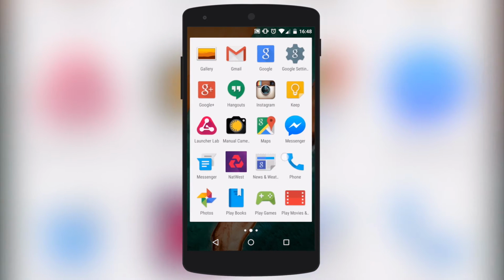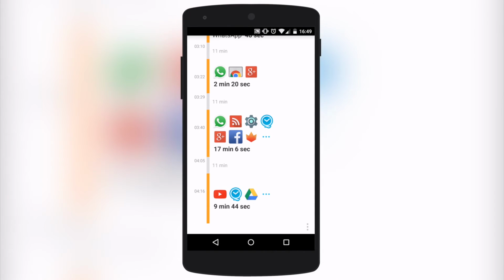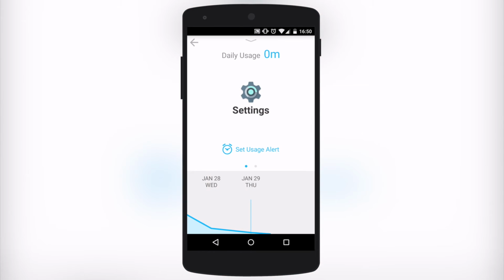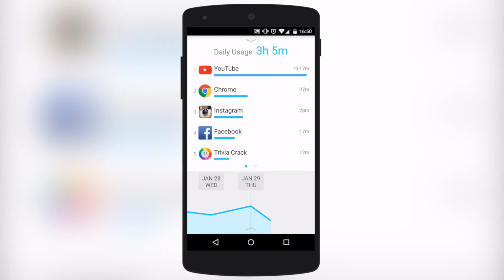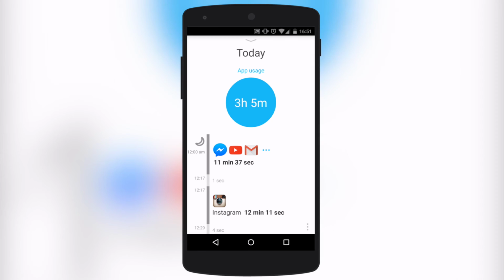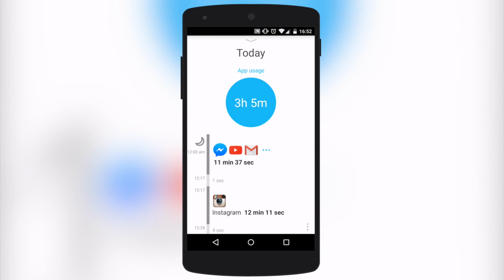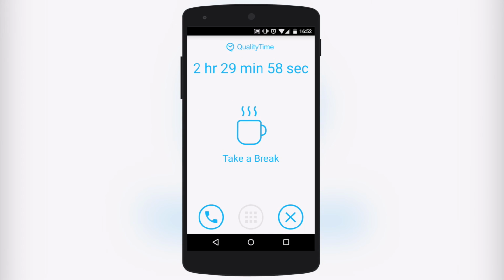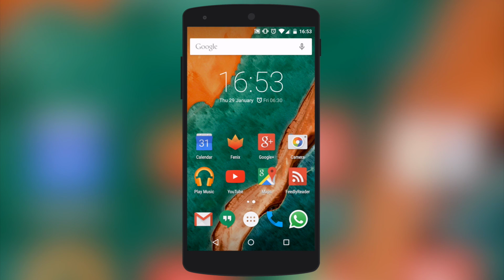Stop using your phone with this app.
In this video Michael shows how to cut down on phone usage with the Quality Time app.

The average user looks at there phone 150 times a day and this number will only increase.

The Quality Time app is there to show how much usage each app is getting getting.

The app hopes to lower your usage with a great take a break feature. Will it change your usage. Download it free below.